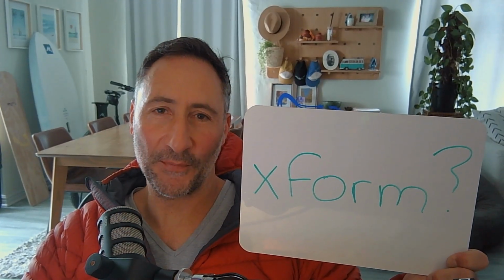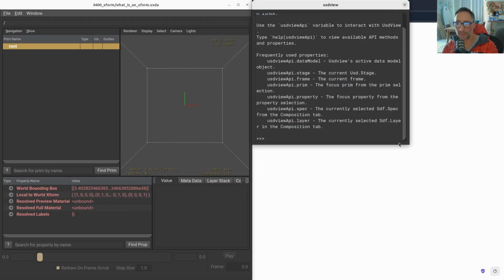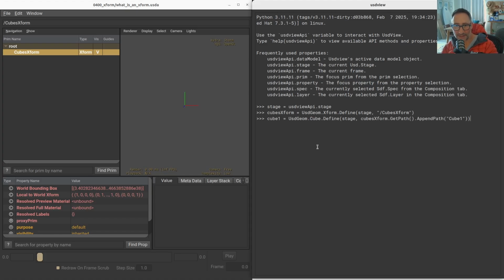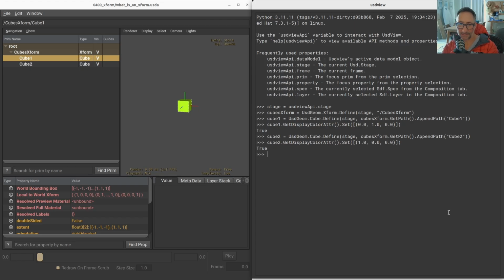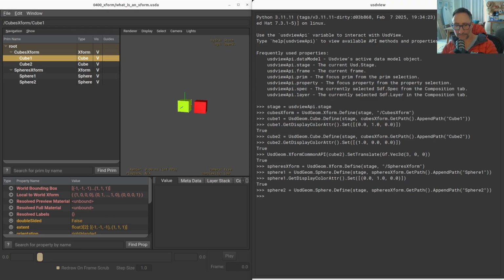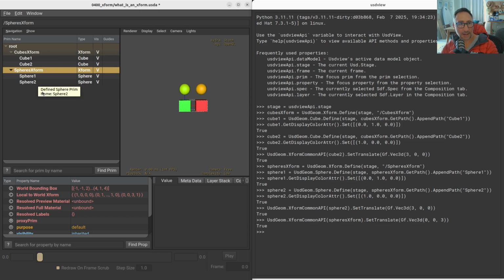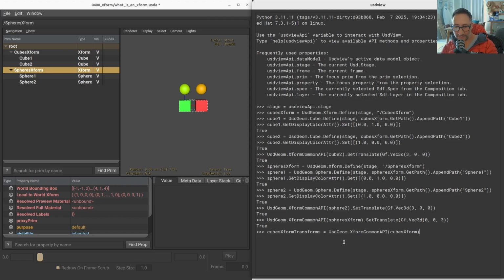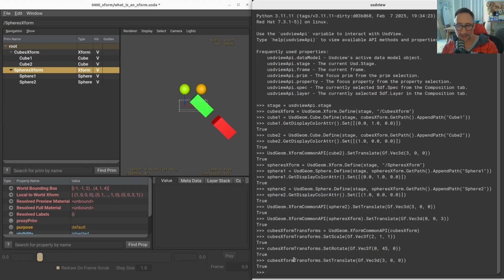What is a USD Xform?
Let's create some xforms and see what we can do with them.

Commands:
stage = usdviewApi.stage

cubesXform = UsdGeom.Xform.Define(stage, "/CubesXform")
cube1 = UsdGeom.Cube.Define(stage, cubesXform.GetPath().AppendPath("Cube1"))
cube1.GetDisplayColorAttr().Set([(0.0, 1.0, 0.0)])
cube2 = UsdGeom.Cube.Define(stage, cubesXform.GetPath().AppendPath("Cube2"))
cube2.GetDisplayColorAttr().Set([(1.0, 0.0, 0.0)])
UsdGeom.XformCommonAPI(cube2).SetTranslate(Gf.Vec3d(3, 0, 0))

spheresXform = UsdGeom.Xform.Define(stage, "/SpheresXform")
sphere1 = UsdGeom.Sphere.Define(stage, spheresXform.GetPath().AppendPath("Sphere1"))
sphere1.GetDisplayColorAttr().Set([(0.0, 1.0, 0.0)])
sphere2 = UsdGeom.Sphere.Define(stage, spheresXform.GetPath().AppendPath("Sphere2"))
sphere2.GetDisplayColorAttr().Set([(1.0, 0.0, 0.0)])
UsdGeom.XformCommonAPI(sphere2).SetTranslate(Gf.Vec3d(3, 0, 0))

UsdGeom.XformCommonAPI(spheresXform).SetTranslate(Gf.Vec3d(0, 0, 3))

cubesXformTransforms = UsdGeom.XformCommonAPI(cubesXform)
cubesXformTransforms.SetScale(Gf.Vec3f(2, 1, 1))
cubesXformTransforms.SetRotate(Gf.Vec3f(0, 45, 0))
cubesXformTransforms.SetTranslate(Gf.Vec3d(3, 0, 0))